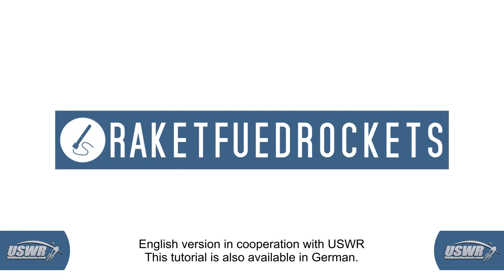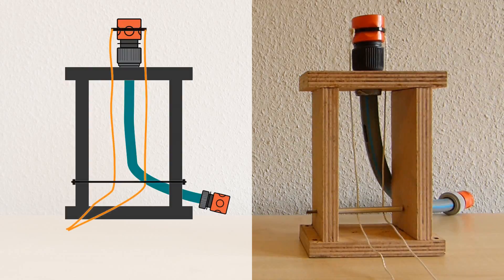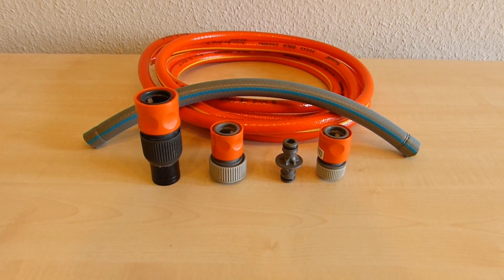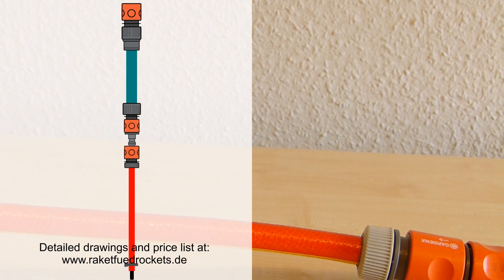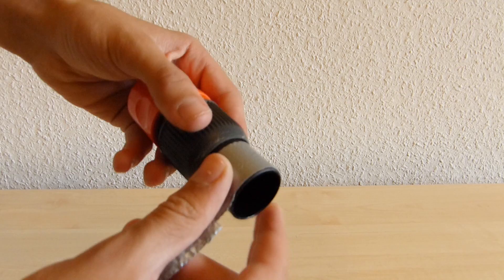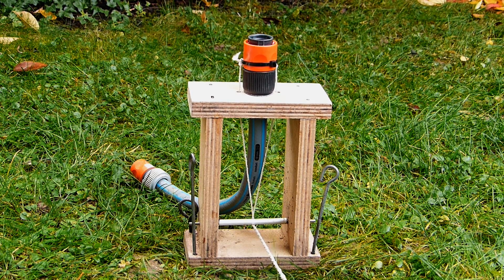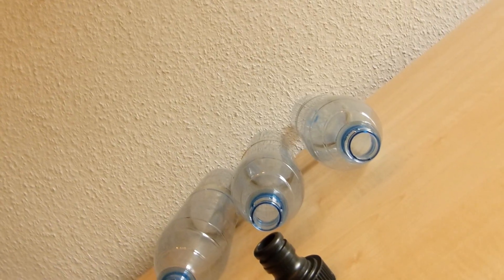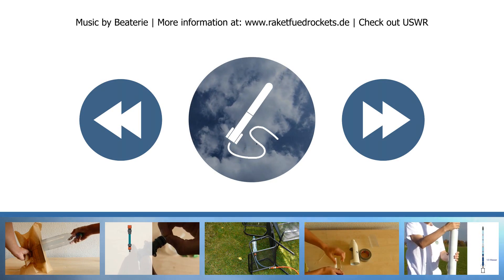Tutorial: How to build a huge water rocket [2/5] - Launcher and nozzle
Do you want to build a huge water rocket? That's how it works!
In the second video we will show you the construction of the launcher and the nozzle.